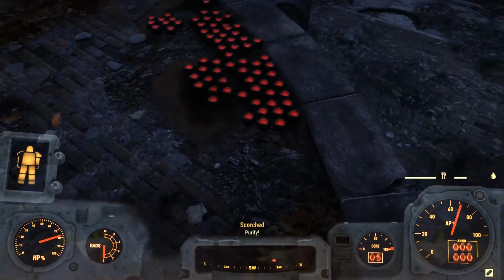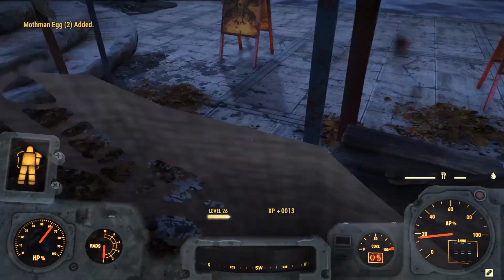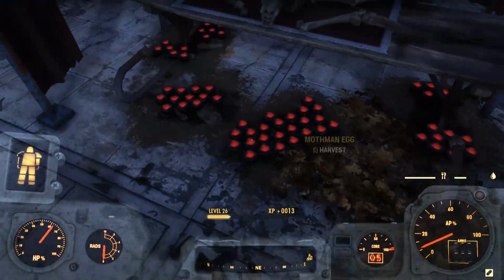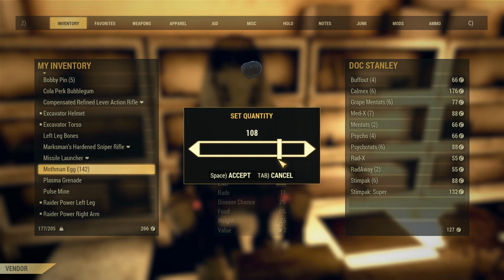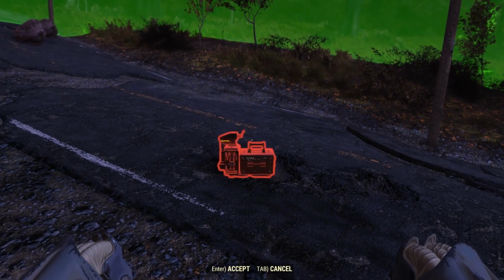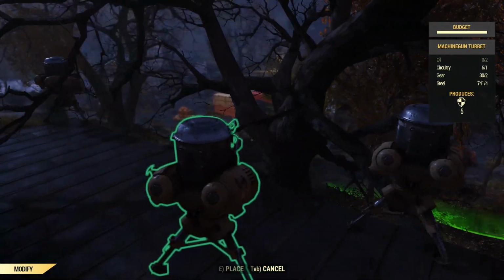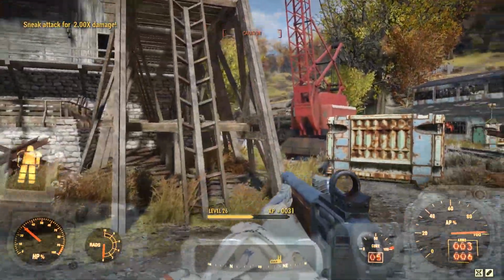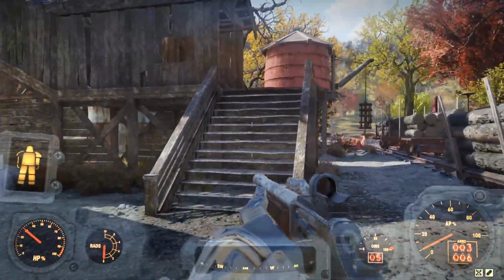fallout 76 best cap farming method | after patch cap farming are these methods still good ?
Hey guys ames games here with another fallout 76 video today im gonna show you the best method for cap farming in fallout 76 so if you wanna know how to get unlimited caps you should probably watch this video ! there are 3 methods for cap farming in fallout 76 so if you know of others please comment them down below !

i literally go over all cap farming methods for fallout 76 but  this is the best fallout 76 money glitch im typing this at 2 am oh this is also the best fallout 76 im tired but this is like the fallout 76 fastest way to get get caps ... am i crazy ? idk anyways if you want infinite caps ion fallout 76 or the best way to get infinite caps in fallout 76 here ya go !